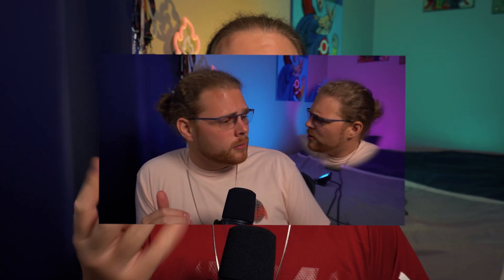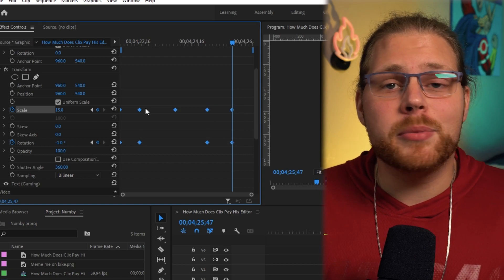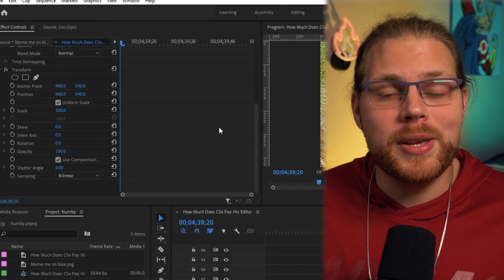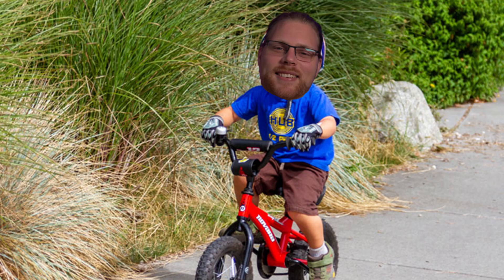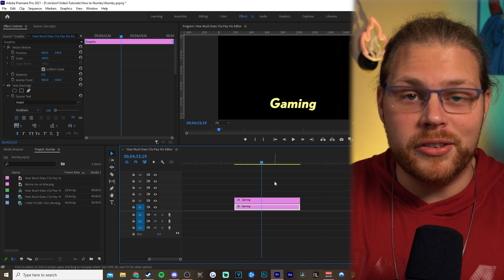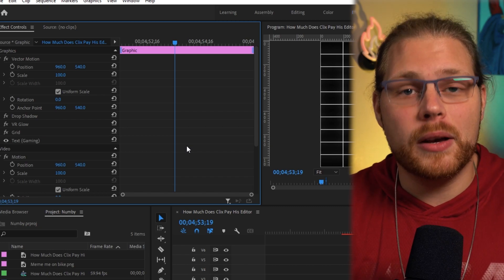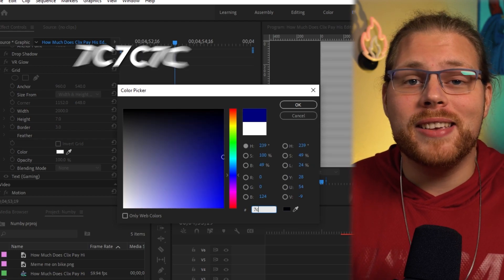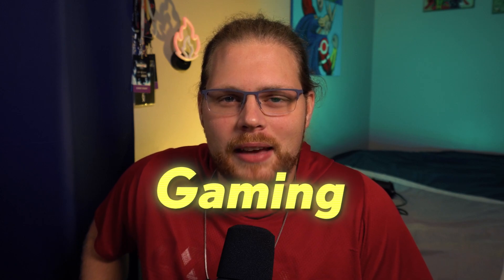How to Edit Like Numby Premiere Pro 2020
Learning how to edit like Numby in Premiere Pro 2020 isn't too difficult and I hope I explained it well. He uses a wide range of effects and I hope this adobe premiere pro 2020 tutorial can really elevate you video editing skills!

How to Edit Text Like Numby Premiere Pro 2020

0:00 Intro
0:29 Smoothest Animations this side of the ms
2:08 Elegant Transitioning
3:54 Standing out with Text

Today I will show you how to edit like Numby in Premiere Pro 2020! Even though Premiere Pro 2020 looks tough, they aren't. After watching this how to edit like Numby in Premiere Pro 2020 video tutorial you will completely understand a few Numby video effects.

Learning how to use Premiere Pro 2020 will make your YouTube Gaming Videos awesome.

Not Premiere Pro 2020 ,Numby, Numby edits, but Numby video effects. This is a quick how to edit like Numby in Premiere Pro 2020 tutorial.